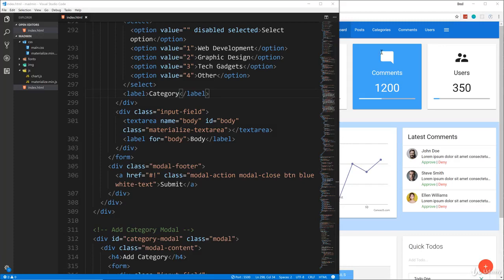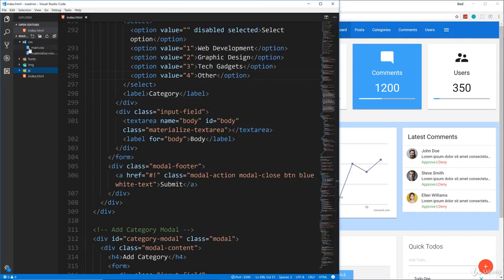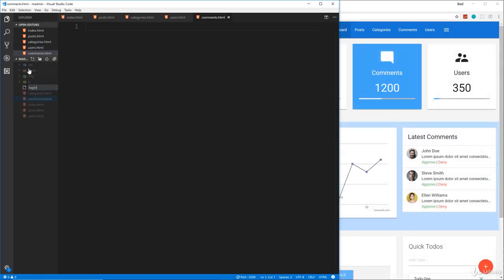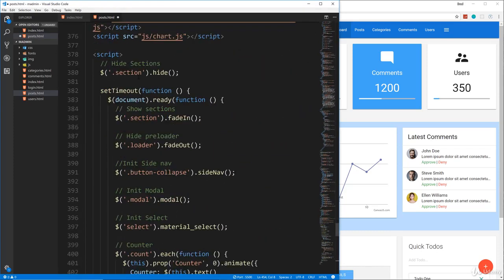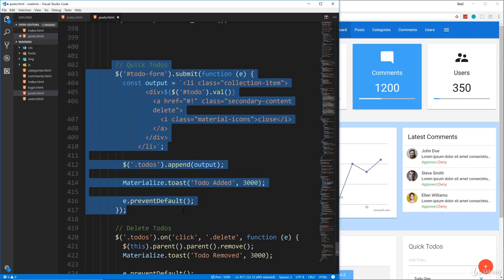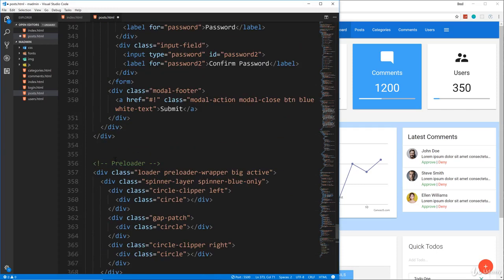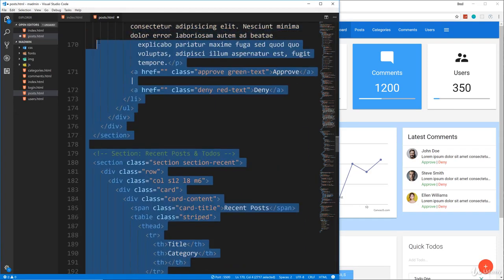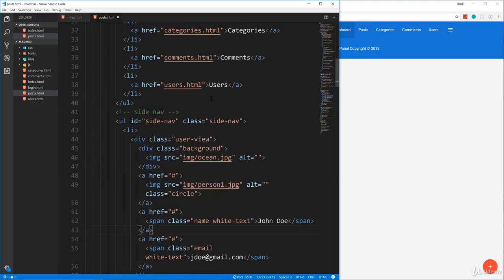049 Posts Categories Pages